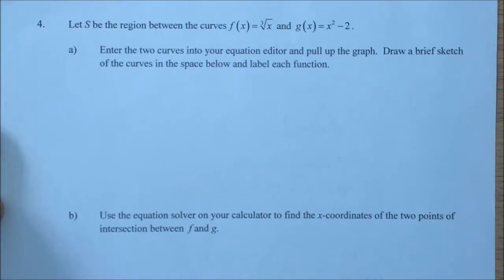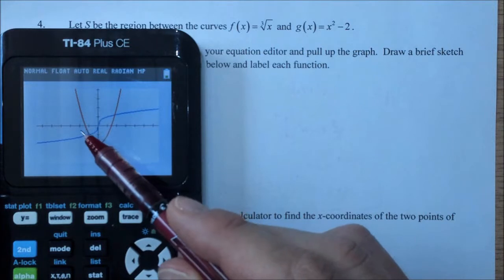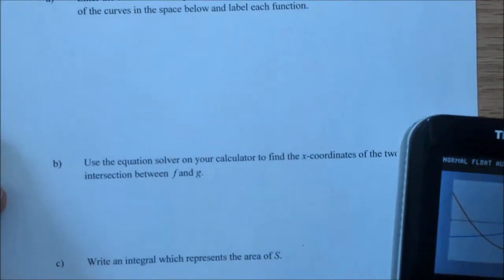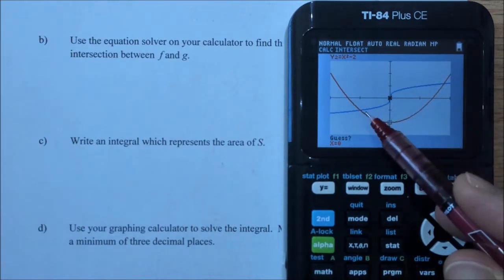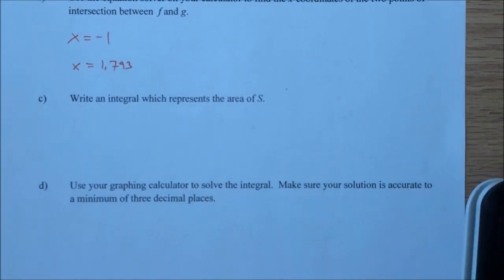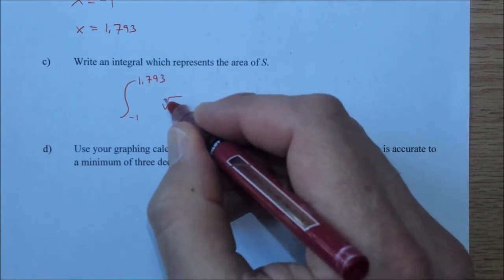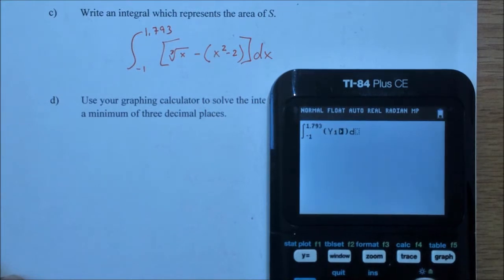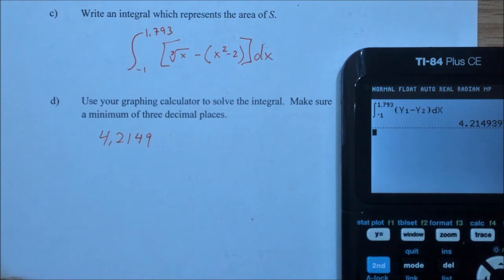Area 2 Curves Assignment Problem #4